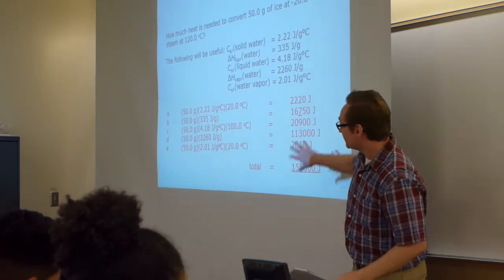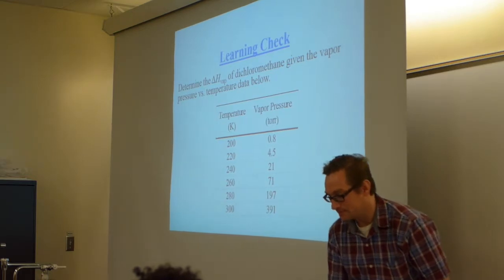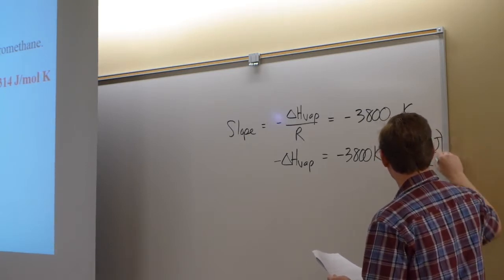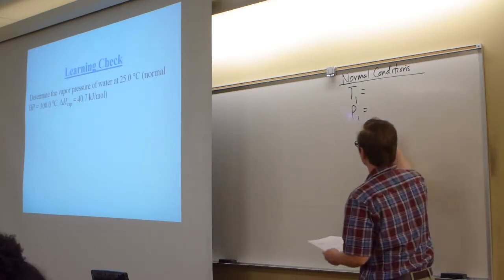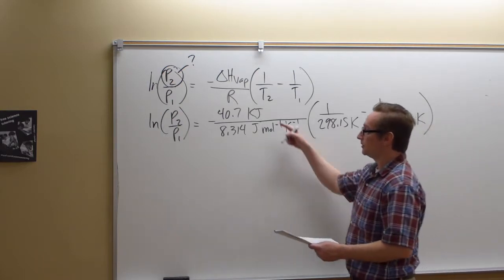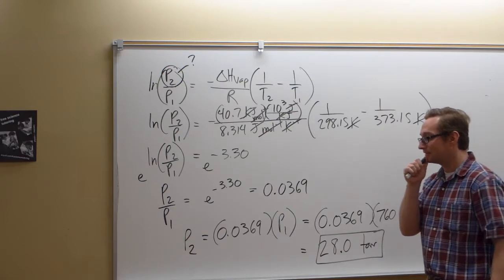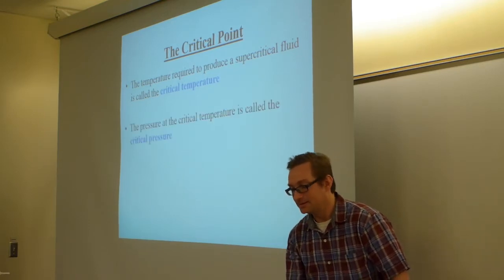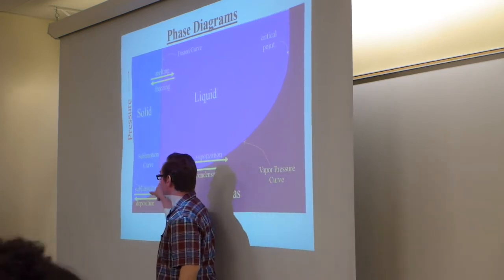Clausius Clapeyron, SC Fluids, Phase Diagrams I